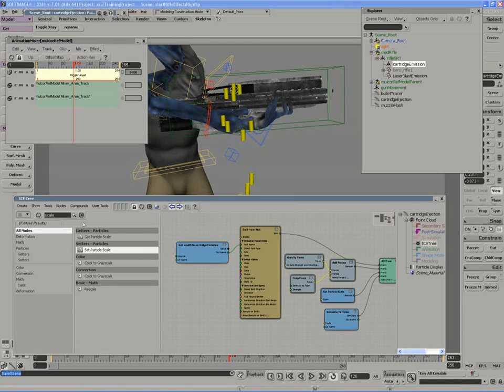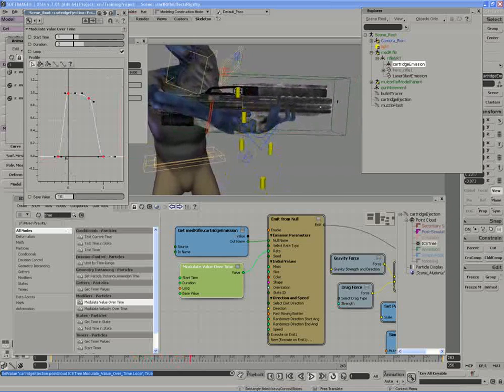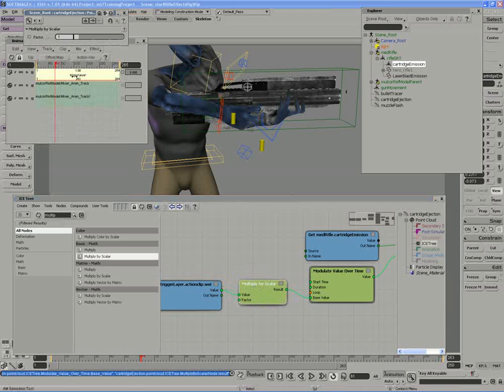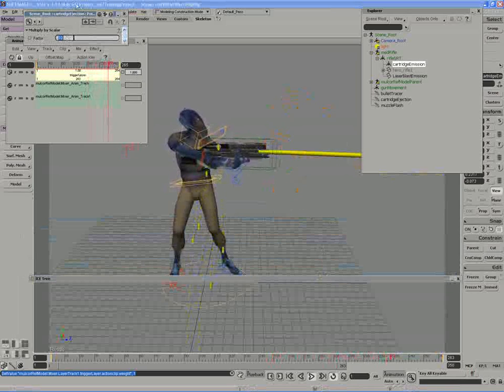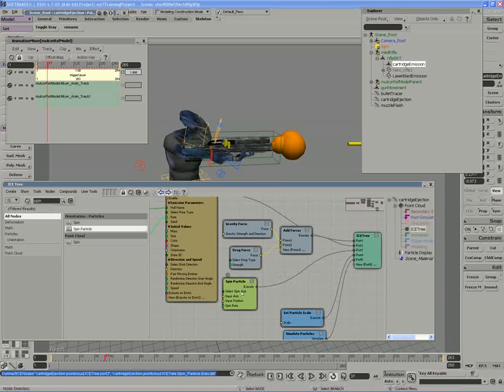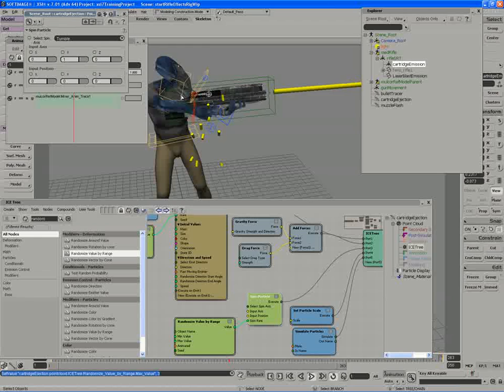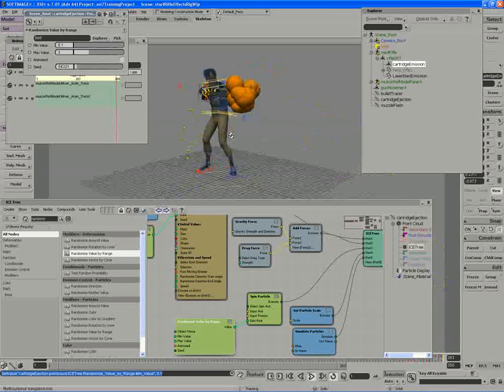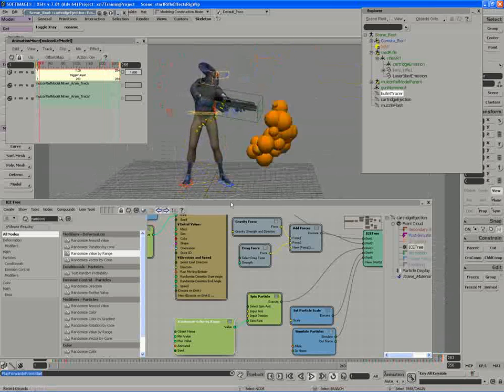16. Spin Shells upon Ejection